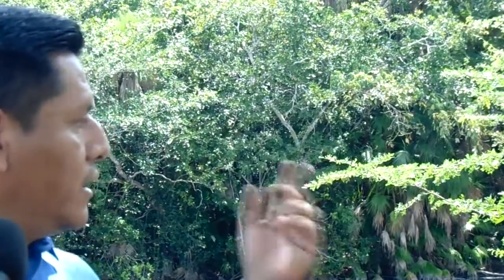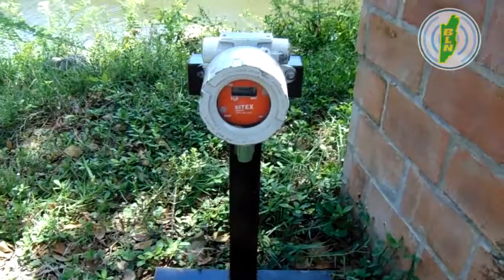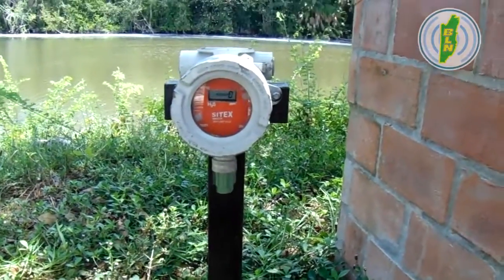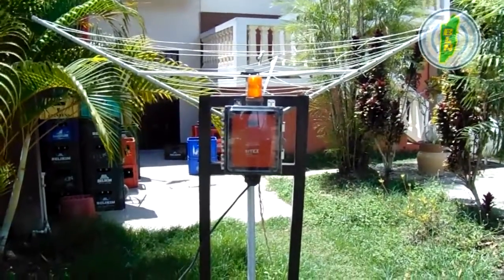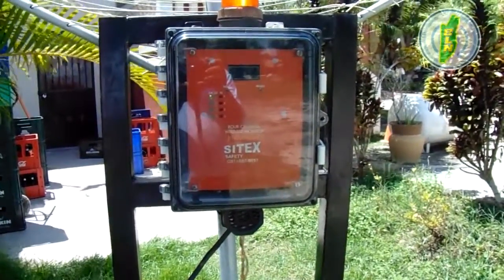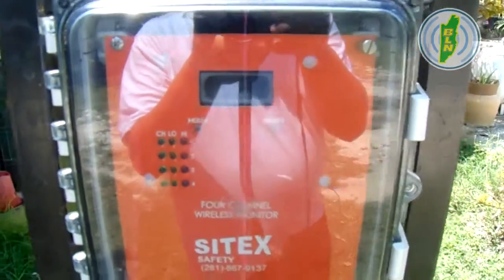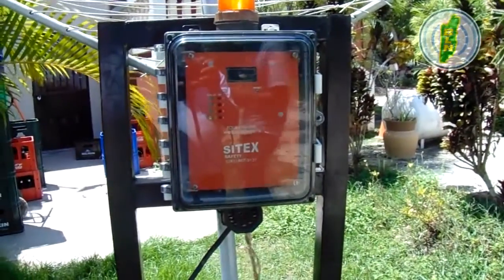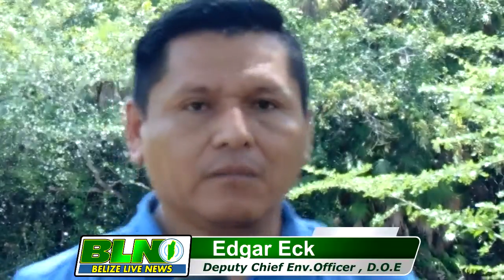Edgar Eck on hydrogen sulfide Final